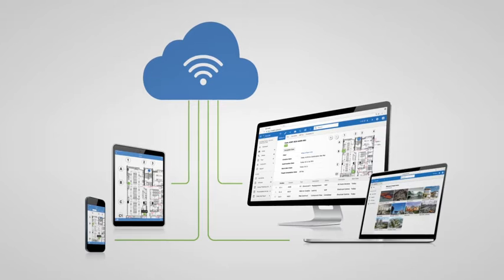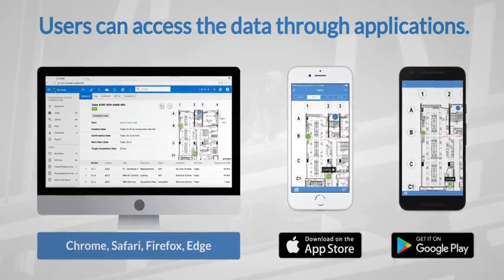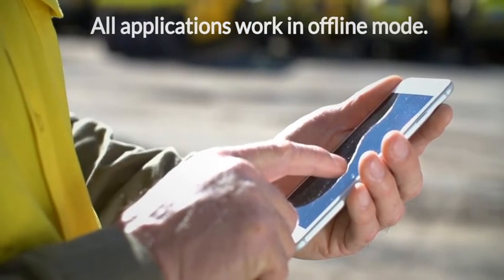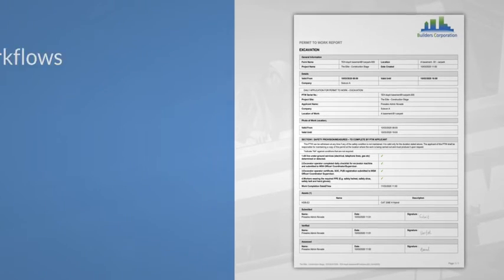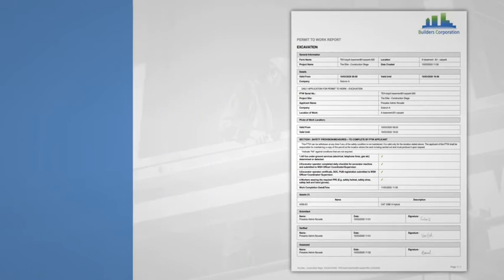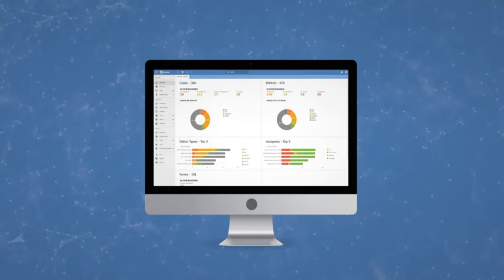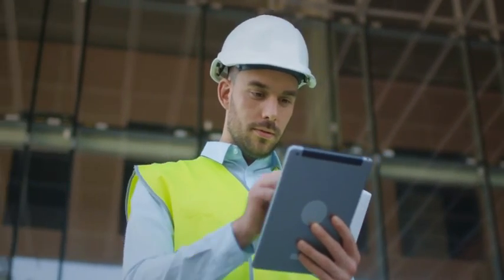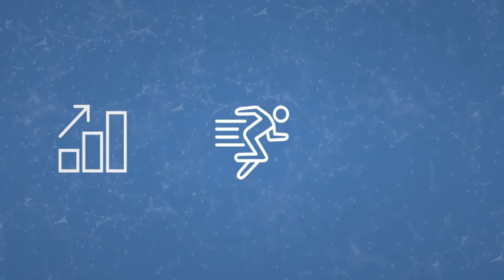Novade - Tools for the field, Data to drive results.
Founded in 2014, Novade is headquartered in Singapore and operates globally. Novade offers smart field management software for the building and construction industry. Site processes including quality, safety, progress monitoring, workforce management and maintenance are digitised and automated using mobile devices. The data captured provides insights to streamline operations and drive results. Leading contractors, real estate developers, owners and operators around the world trust Novade to drive their digital transformation.